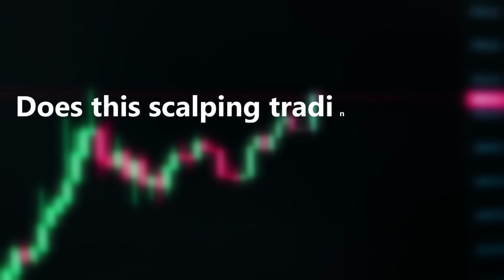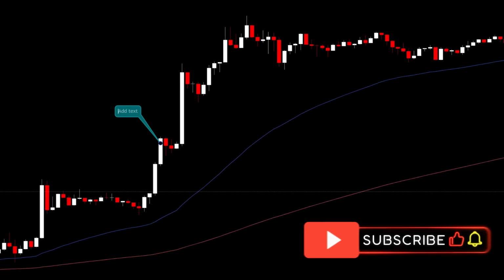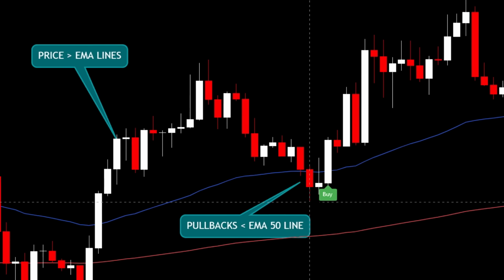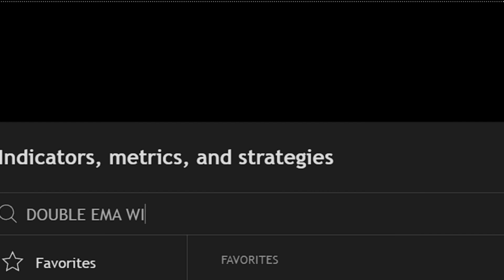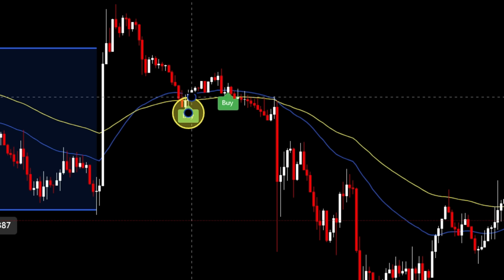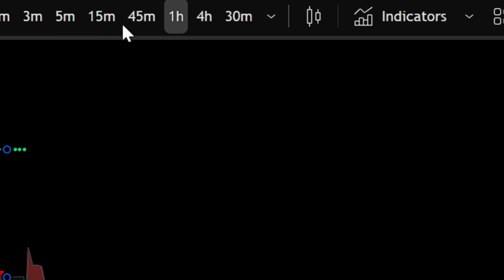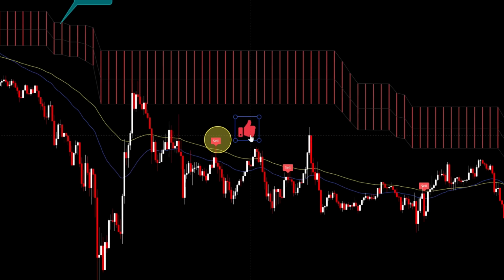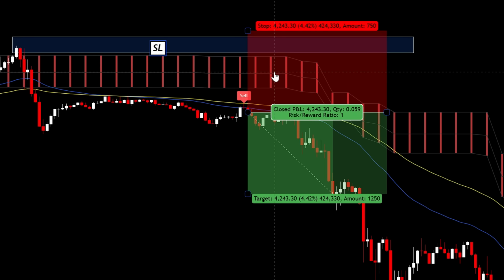Best Scalping Strategy with FREE TradingView Tools (2025)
Best Scalping Strategy with FREE TradingView Tools (2025) is here for traders tired of cluttered charts, confusing indicators, and missed opportunities. Forex traders, crypto traders, and stock traders alike struggle with complex setups — but this TradingView scalping strategy focuses on simplicity, clarity, and spotting high-probability setups across multiple markets.

In this video, you’ll see how the best indicator TradingView tools can highlight key pullbacks and trend directions without overwhelming your charts. We explore a clean scalping method that works on different timeframes, helping you spot entries and exits with more confidence. Whether you trade forex, crypto, or stocks, this setup shows how to simplify your approach while maintaining structure and precision. By combining proven TradingView techniques, you’ll understand how to filter signals, identify potential breakout points, and stay aligned with market trends — all without relying on dozens of indicators.

Don’t miss this step-by-step walkthrough showing why so many traders consider this one of the most practical and adaptable strategies in 2025.